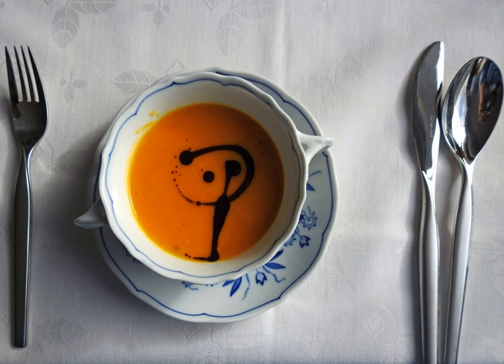Pumpkin soup | Wikipedia audio article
This is an audio version of the Wikipedia Article:
Pumpkin soup

00:00:39 1 Preparation
00:01:30 2 History
00:02:20 3 Gallery
00:02:29 4 See also

- Socrates

SUMMARY
Pumpkin soup is a usually bound soup made from a puree of pumpkin. It is made by combining the meat of a blended pumpkin with broth or stock. It can be served hot or cold, and is a popular Thanksgiving dish in the United States. Various versions of the dish are known in many European countries, the United States and other areas of North America, and in Australia. Pumpkin soup was a staple for the prisoners of war in North Vietnamese prison camps during the Vietnam War.Squash soup is a soup prepared using squash as a primary ingredient. Squash used to prepare the soup include acorn squash, butternut squash and pumpkin.